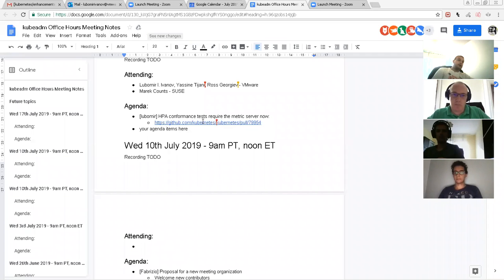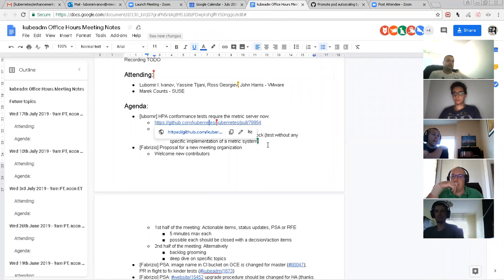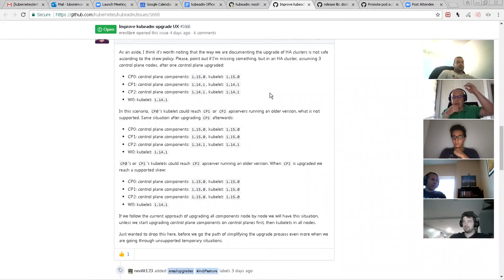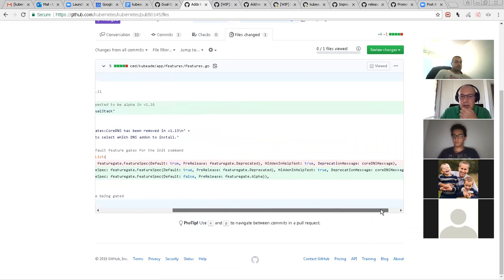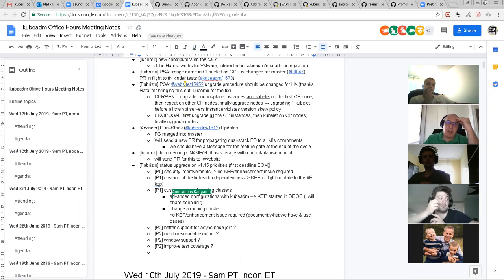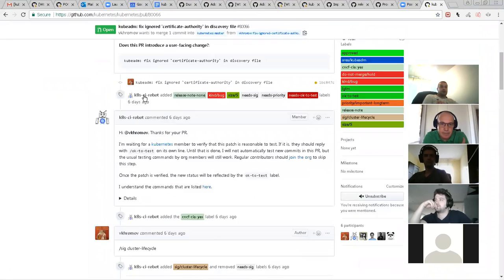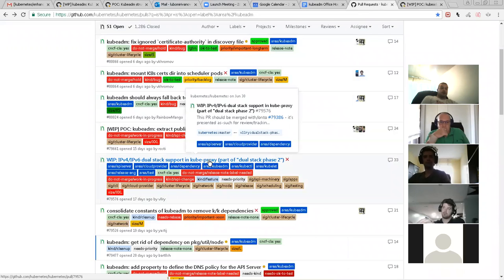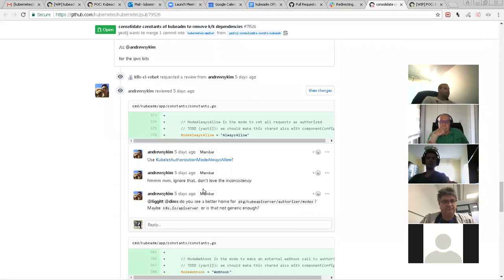kubeadm office hours 2019-07-17